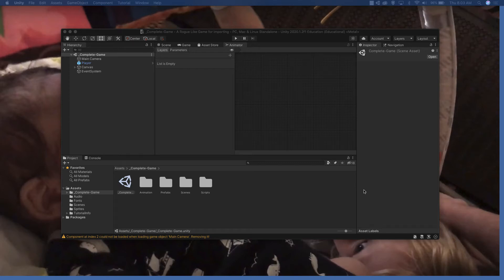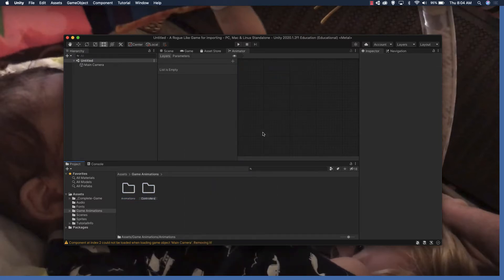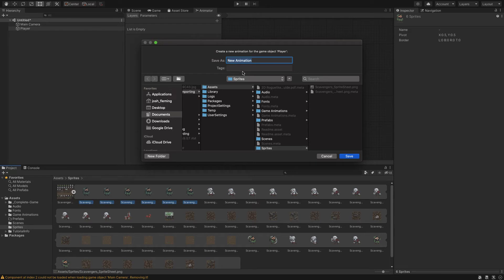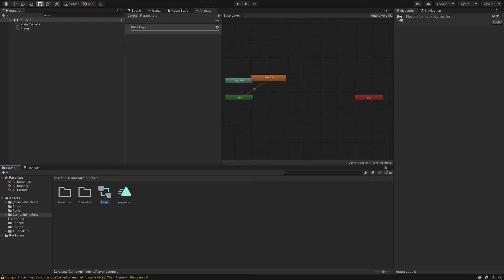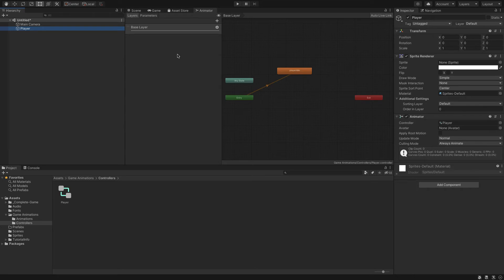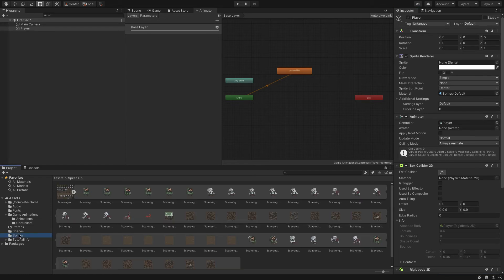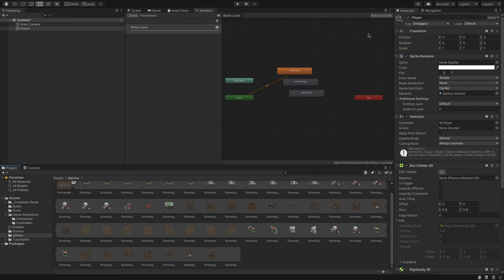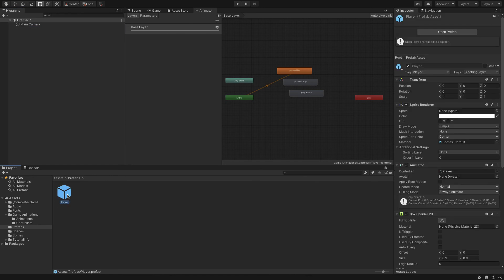Roguelike Part 2 - Player Animations Final